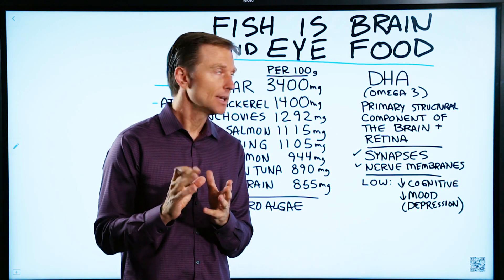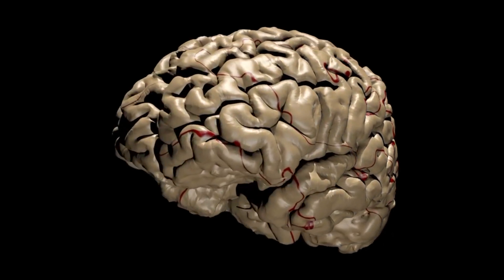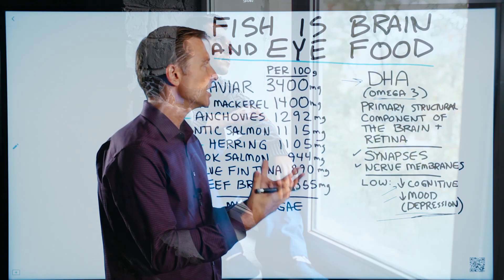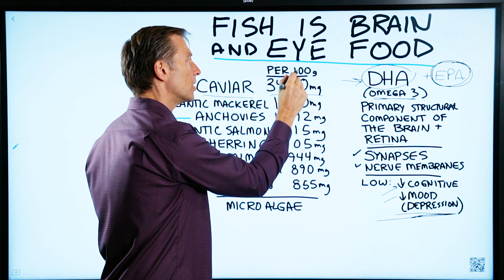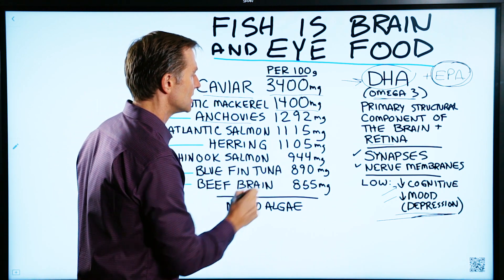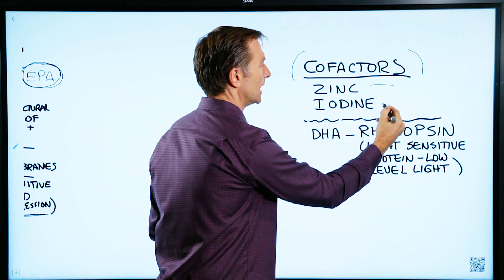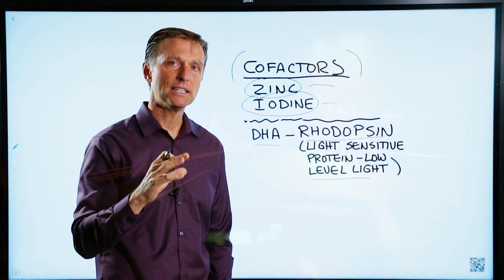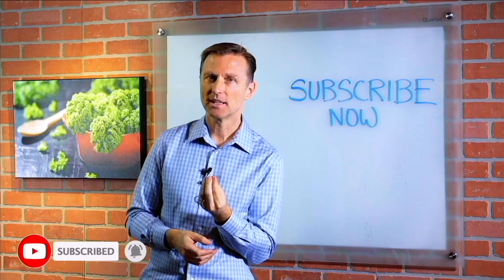Fish Is A Very Good Food For Brain Health And EyeSight – Dr.Berg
Fish DHA supports the health of your brain and eyes.

Timestamps:
0:00 Fish DHA is good for your eyes and brain
0:31 Low DHA can affect many things
1:04 These foods have the most DHA

Fish DHA is good for your brain and eyes. Not all fish have high levels of DHA, which is an omega 3 fatty acid and is a primary structural component of the brain and retina.

In your brain, DHA makes up the synapses, which are the connections between nerve cells.

If you’re low in DHA, it can affect many things, but especially lowering your cognitive function and your mood (depression). Your memory, focus, and concentration are impaired.

Any time you see DHA you also see EPA, another fatty acid that works more for the function of the brain and retina.

These foods have the most DHA:

● Caviar
● Atlantic mackerel
● Anchovies
● Atlantic salmon
● Herring
● Chinook salmon
● Bluefin tuna
● Beef brain
● Microalgae (for vegans)
You’ll also get zinc and iodine which are necessary cofactors. DHA is needed to make something called rhodopsin, a light-sensitive protein in the eye that’s mainly involved with low-level light. It can help you see better in the dark. Vitamin A will help too.

Fish DHA is highly beneficial for your brain and eyes.

Fish DHA supports brain and eye health.